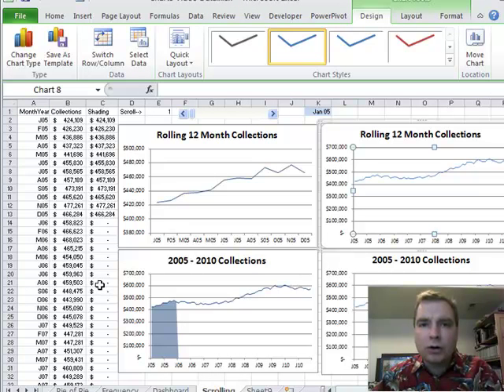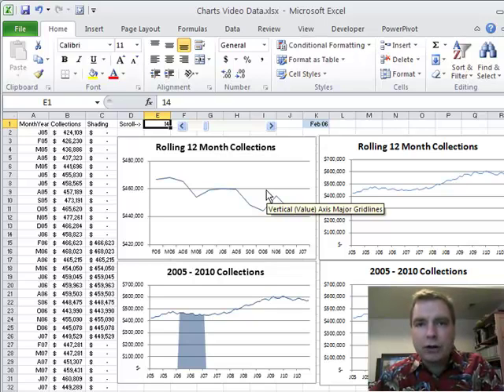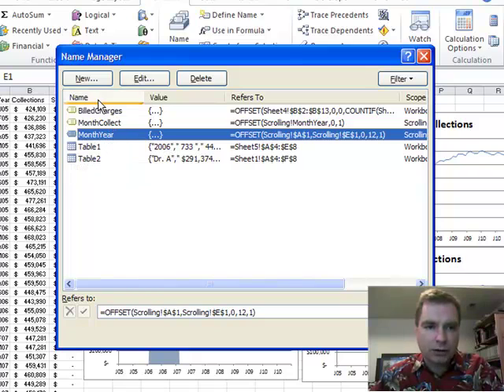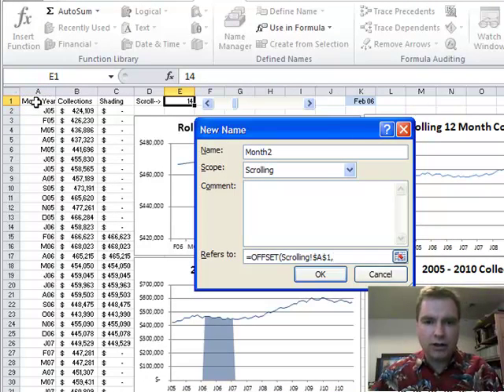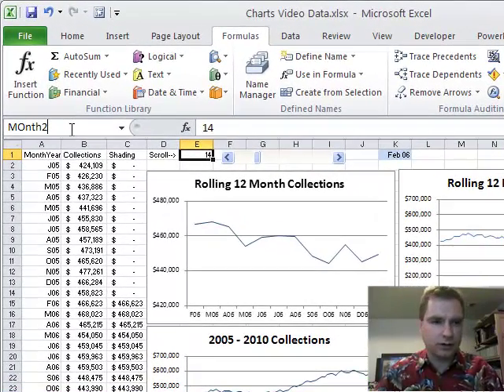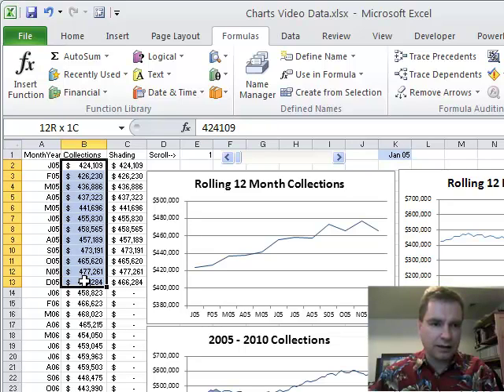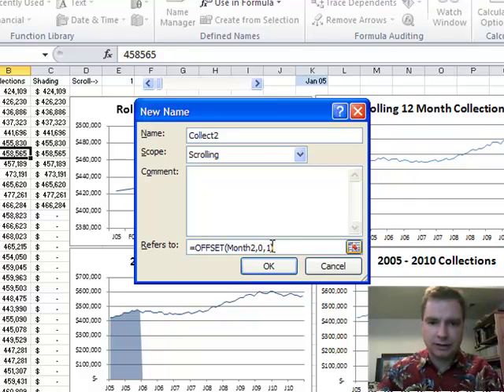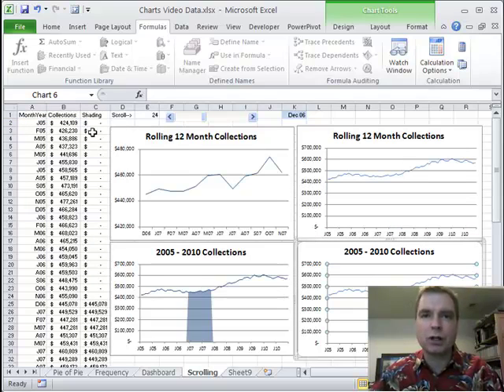Excel Video 136 Using OFFSET to Update the Scrolling Chart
Excel Video 136 takes advantage of the OFFSET tricks I discussed starting with Excel Video 85.  If you missed those videos or it's been a while since you've used OFFSET, spend a few minutes watching the videos starting with Excel Video 85.  The beauty of OFFSET is that without changing anything on my chart, every time the value in cell E1 changes, the collections I'm charting and the month range on the horizontal axis update automatically.

OFFSET has 5 parameters, the cell reference where you want to start, how many rows to move, how many columns to move, how high (how many rows) do you want your range, and how wide (how many columns) do you want in your range.  The first three parameters are required, the height and width are optional.  You'll see that when I calculate the collections range, I simply base that range off of the range of months I created first.

Watch for one more trick that I've added since the OFFSET videos starting in Excel Video 85.  If you want to see what the range is for a given name, simply type the name to the left of the formula bar.  Excel will highlight the current range based on OFFSET for you to make it easier for you to chart exactly what you want to.

OFFSET can be a bit of work to set up, but if you're going to use a chart repeatedly and your data is going to change or you want to change the way you look at your data, OFFSET can save you a ton of time in the long run.  Once we have a named range using OFFSET, the next step is to use those names in setting up our charts.  We'll do that in the next Excel Video.